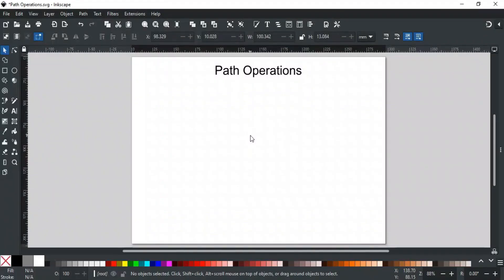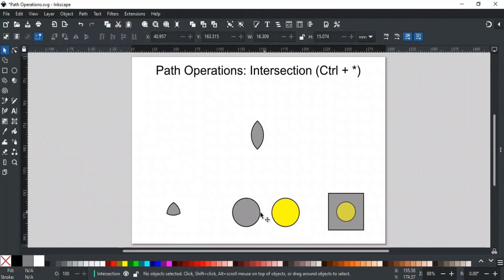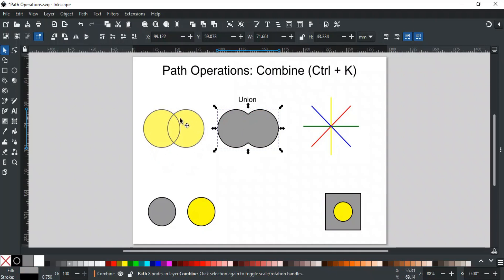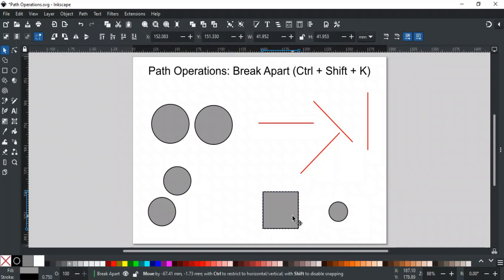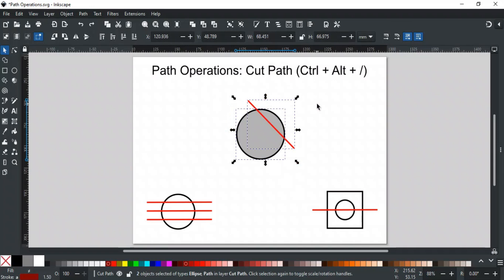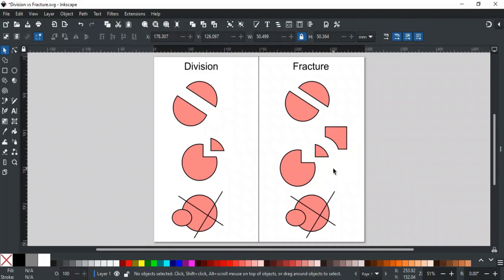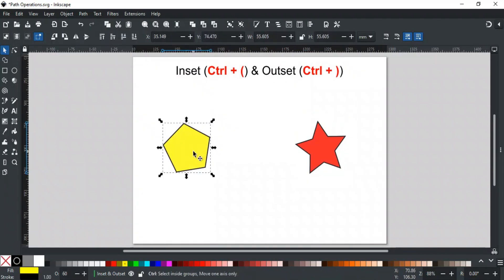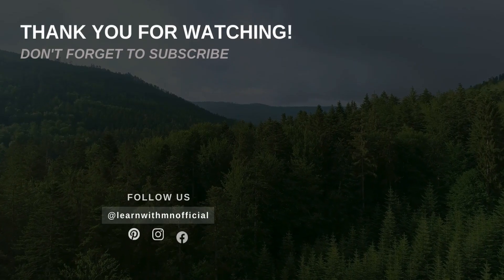Path Operations | Inkscape Tutorial for Beginners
Hello and Welcome to the Inkscape Tutorial Series. In this video, we have explained the Path Operations of Inkscape. You will learn about common path operations like union, difference, intersection, and exclusion. Moreover, you will learn how to cut shapes in Inkscape using division and fracture, cut strokes of shape using the cut path, and offset in Inkscape in detail.

Timecodes:
0:00 - Intro
0:26 - Union
1:08 - Difference
1:35 - Intersection
2:20 - Exclusion
3:32 - Combine
4:33 - Break Apart
5:30 - Split Path
6:43 - Division
7:22 - Cut Path
8:32 - Fracture
8:47 - Fracture vs Division
10:44 - Flatten
11:21 - Inset & Outset
12:20 - Dynamic Offset & Linked Offset